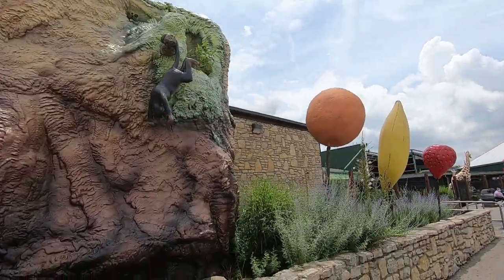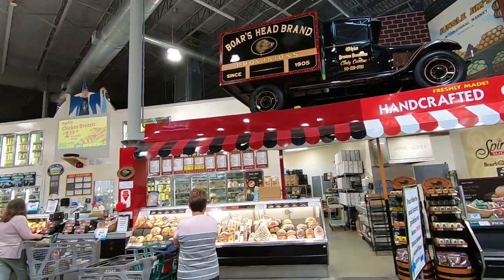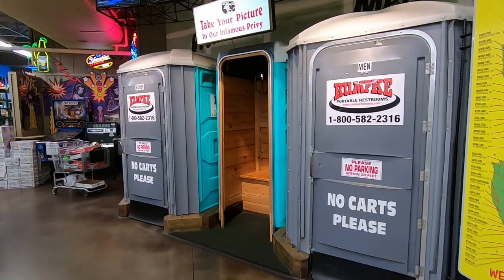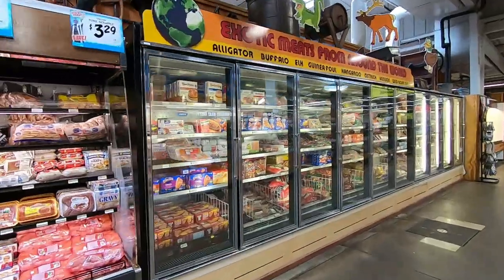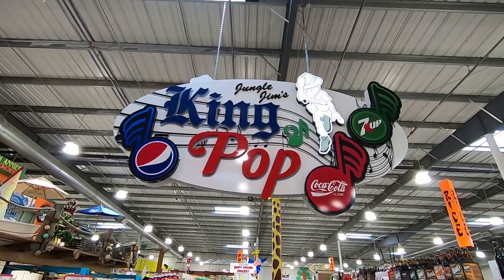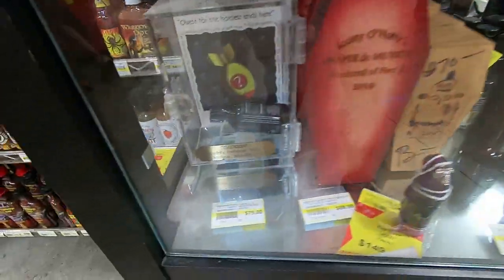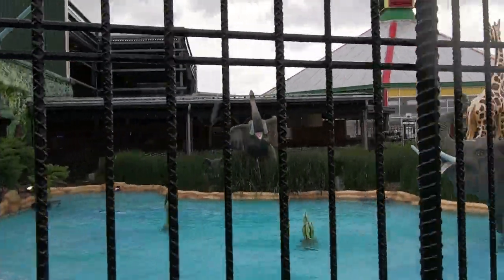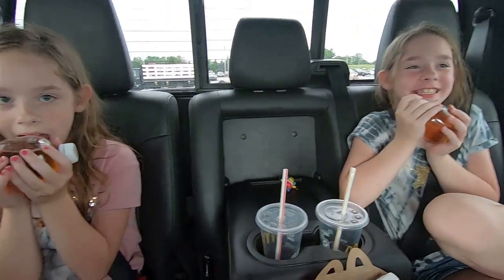Adventure at Jungle Jim's International Market and mega grocery store near Cincinnati Ohio